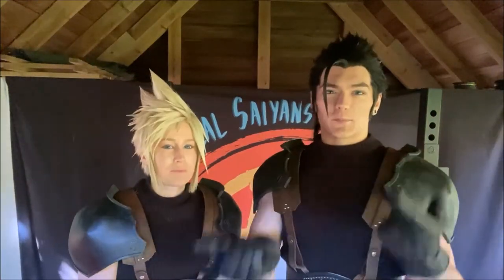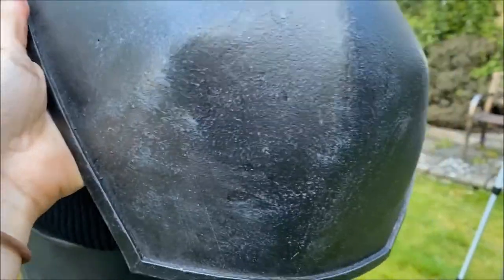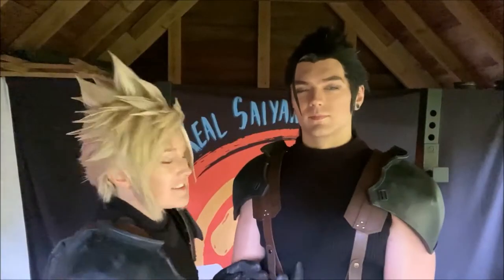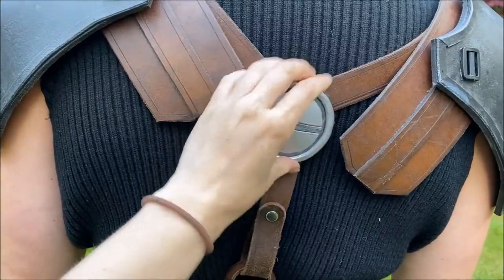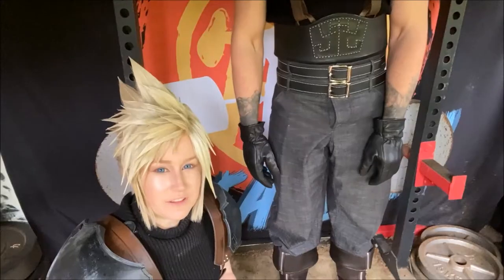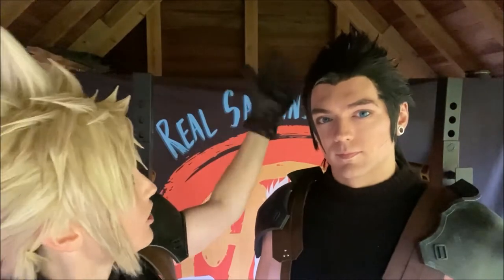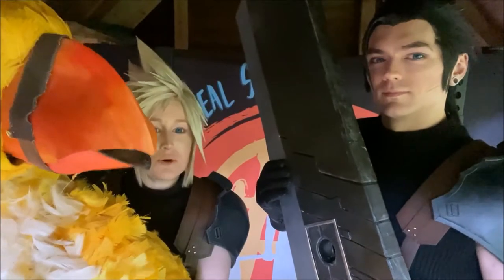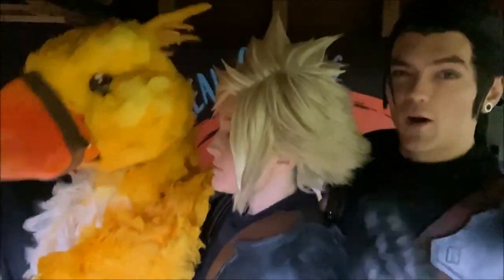Let's make! : WCS 2021 - Cloud & Zack cosplay - Final Fantasy VII: Crisis Core - SOLDIER 1st class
3rd place World cosplay Summit 2021 - video division

How did we make our costumes? What materials and techniques did we use? What challenges did we face? Find out in this video. This is the video we submitted for costume judging. We had a limit of a maximum of 8 minutes to display and explain our costumes.

Cloud Strife: Nomes

Series: Final Fantasy VII: Crisis Core